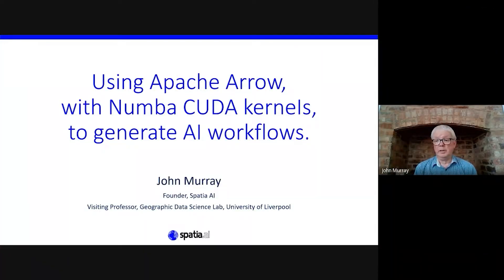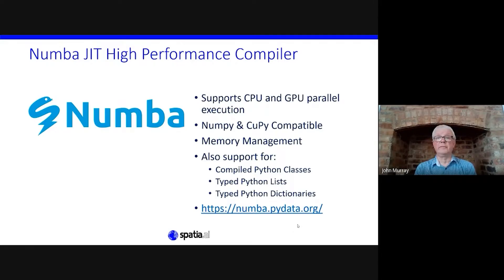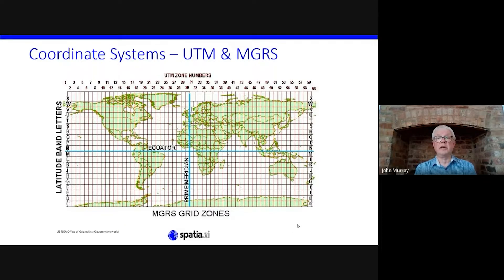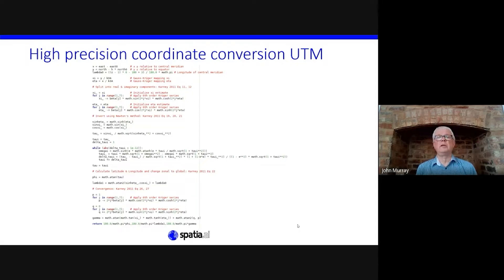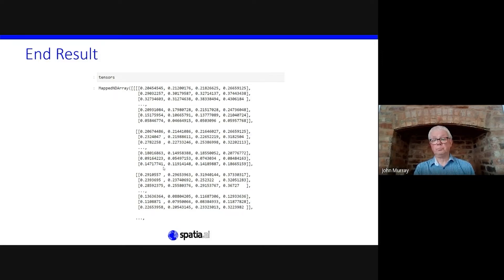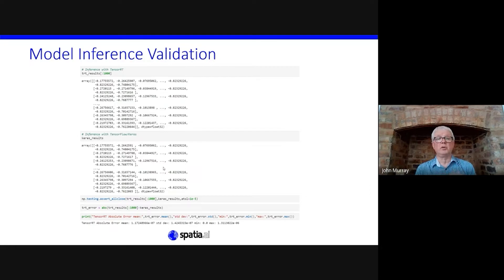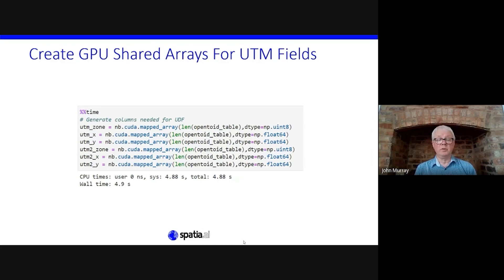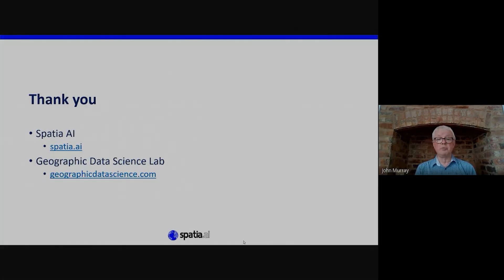Using Arrow, with Numba KerneIs, to Generate AI Workflows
Speaker: John Murray, Director, Fusion Data Science and Visiting Professor, Data Science Lab, University of Liverpool

In this session, John demonstrates the use of the Numba Python compiler, to create custom kernel functions, on top of Arrow tables, to generate end to end AI workflows with TensorFlow (training), TensorRT (inference), and RAPIDS cuml (clustering). The talk is based on his group's recently published academic paper: 'Estimating generalized measures of local neighbourhood context from multispectral satellite images using a convolutional neural network'

Our recent paper from the lab describing the project in more detail:
Estimating Generalized Measures Of Local Neighbourhood Context From Multispectral Satellite Images Using A Convolutional Neural Network’ (Singleton, Murray, Aribas-Bel, Fleishmann 2022)
Datasets used in the process including the output tensorset and tables (open source)

Paper defining high precision Gauss-Krüger equations for coordinate conversion used to crop the satellite images:

‘Transverse Mercator With An Accuracy Of A Few Nanometers’ (Karney 2011)

Paper describing the application of a convolutional neural network to ESA Sentinel 2 satellite data which provided background to the project

‘A CNN-Based Fusion Method for Super-Resolution of Sentinel-2 Data’ (Gargiulo, Mazza, Gaetano, Ruello, Scarpa 2018)